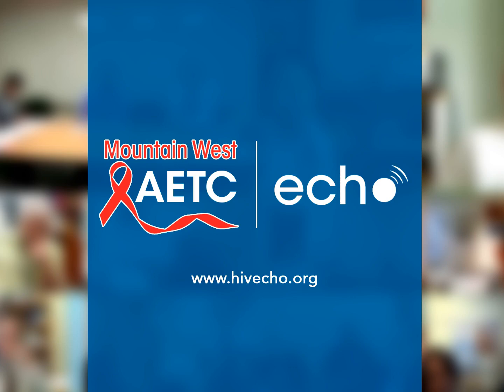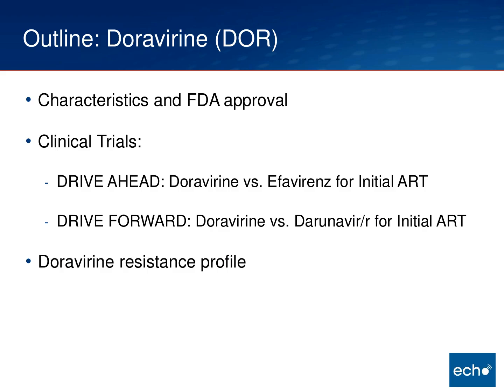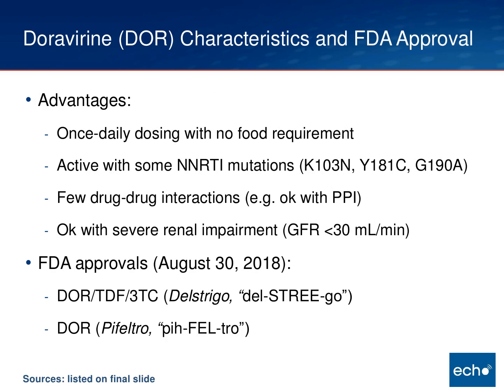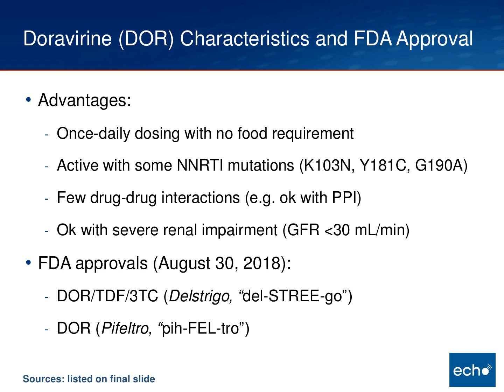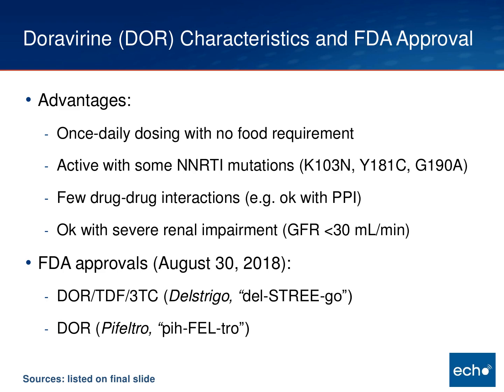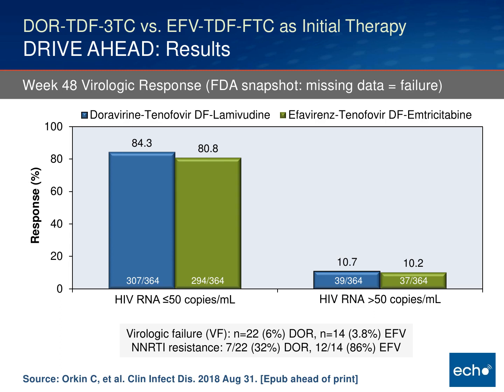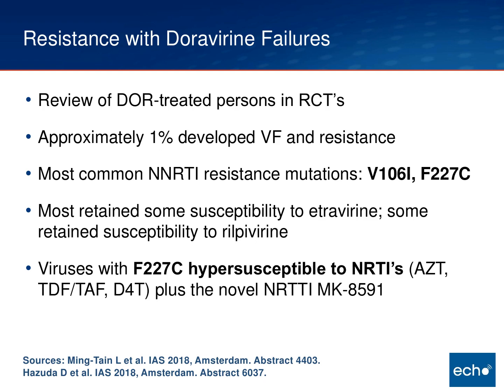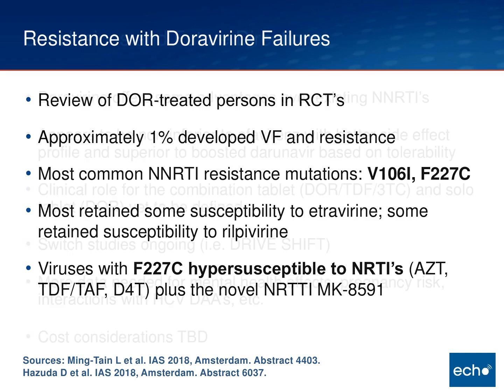Doravirine: A Novel NNRTI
Brian Wood, MD